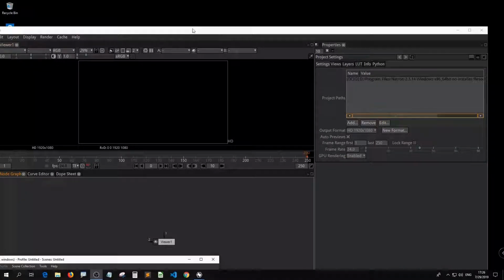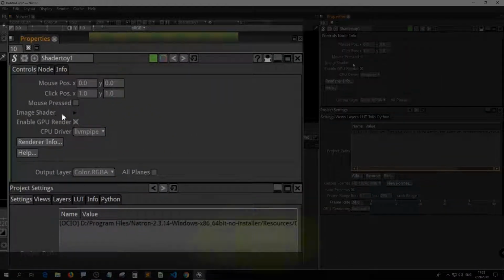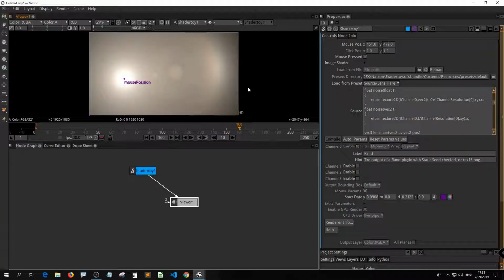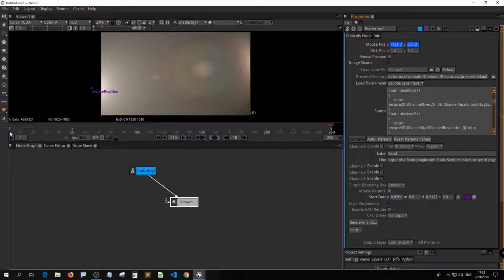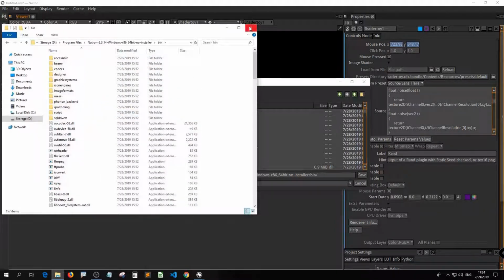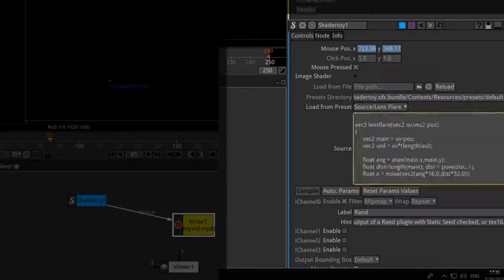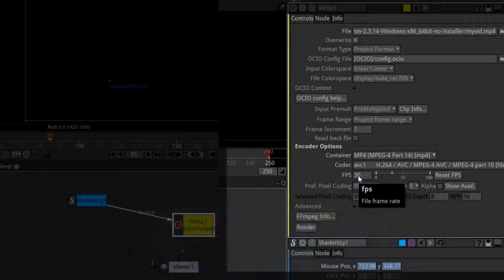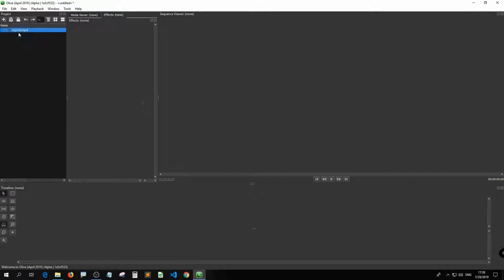Natron 1st Try-Out | Shadertoy | Free Graphics Editor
Trying out Natron, the free graphics editor, to generate lens flare